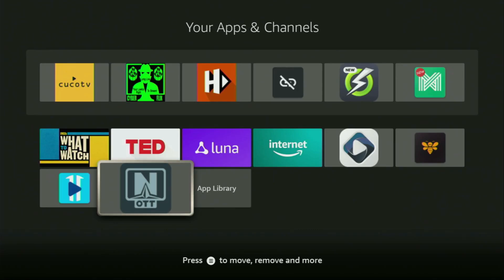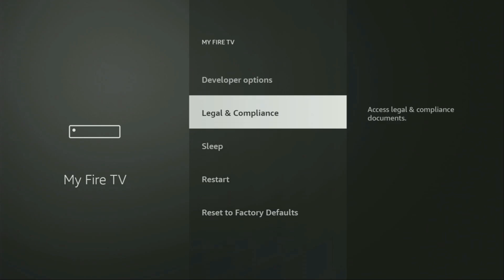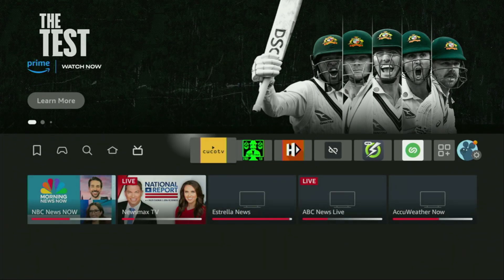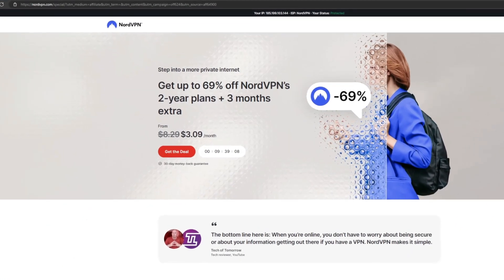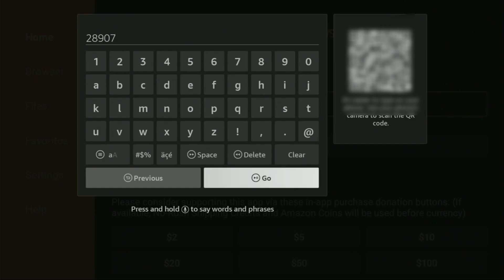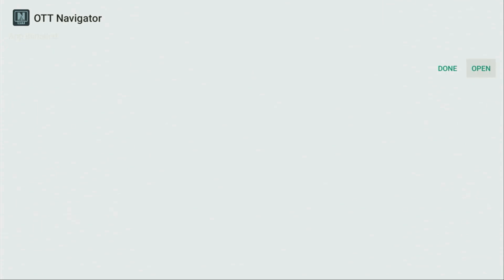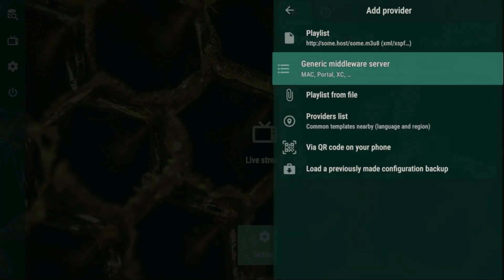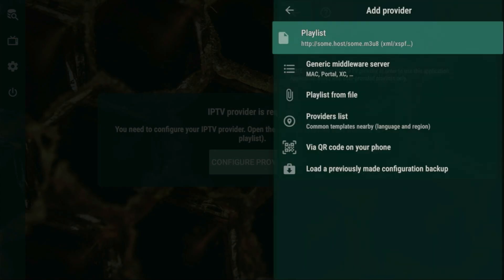OttNavigator - How to Install to Firestick (top IPTV player)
Wondering how to download and install OttNav app to a Firestick or AndroidTV? In this video you'll learn how to get, use and set up OttNav to any Amazon Firestick device.